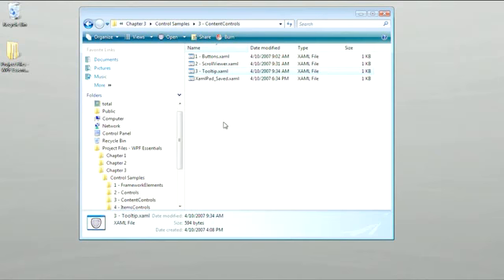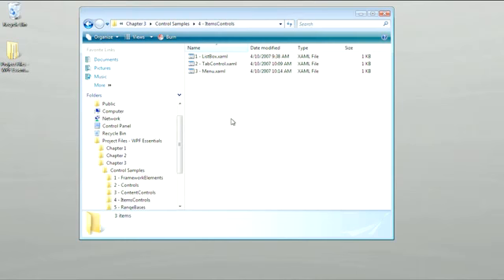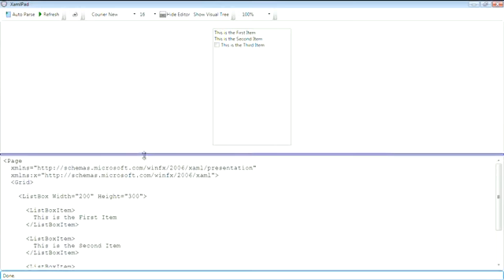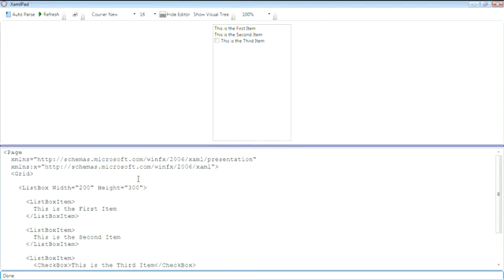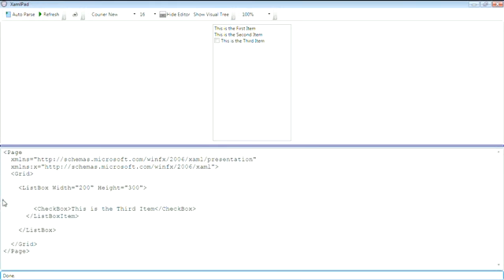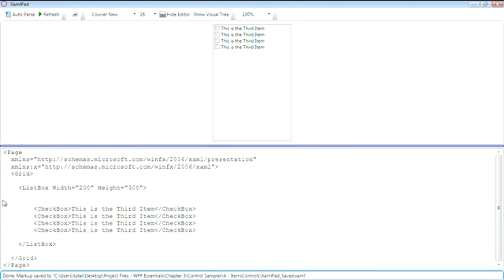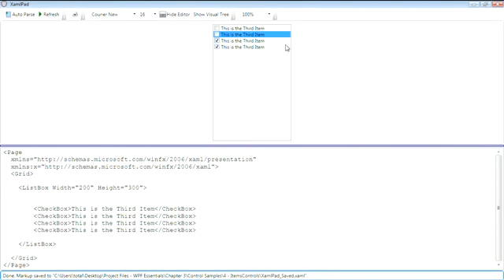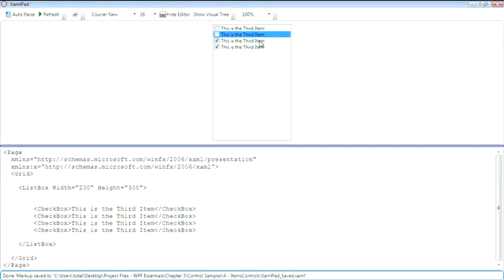WPF tutorials Item controls for music player Part 23